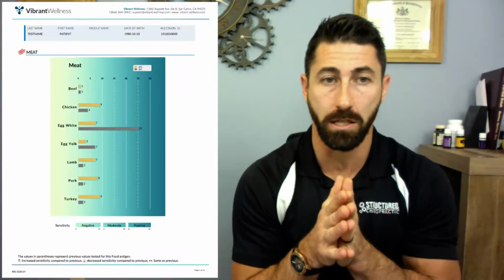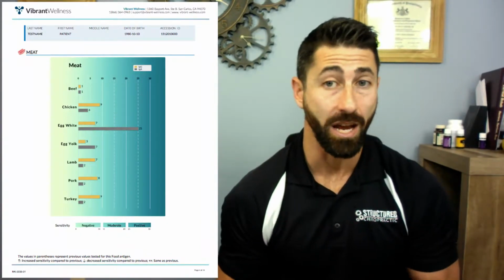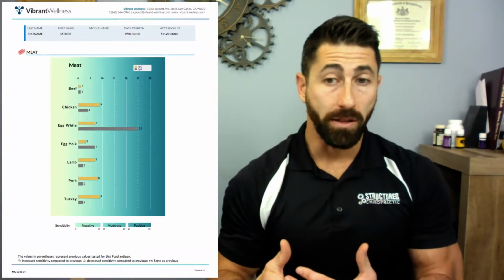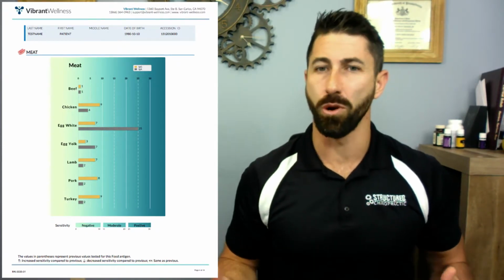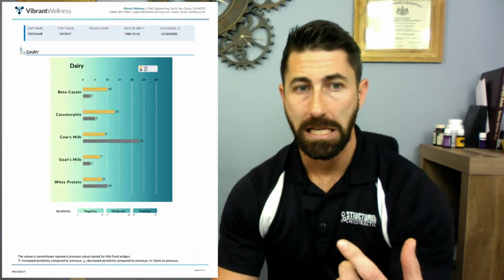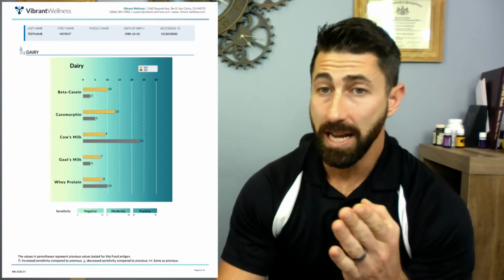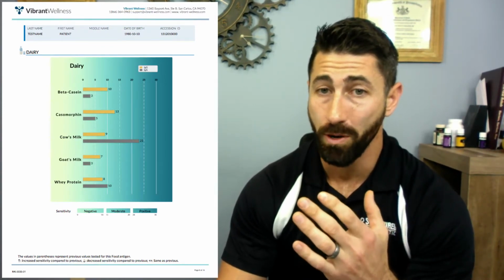Food Allergies, Sensitivities and Where they Come From. MUST WATCH!!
Food Allergies, Sensitivities and Where they Come From.  MUST WATCH!  Call the Office to schedule your New Patient Appointment Today!